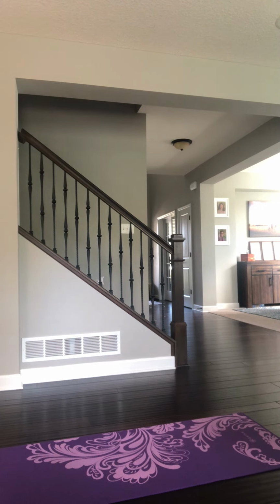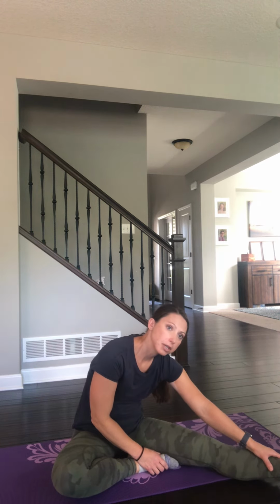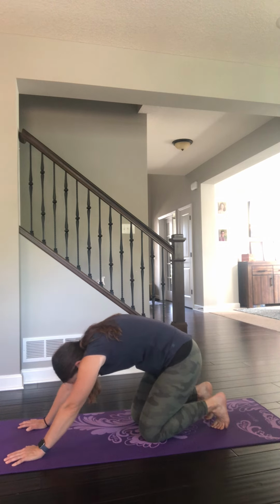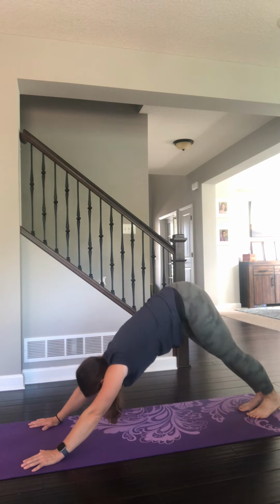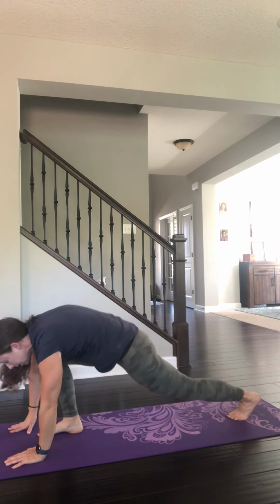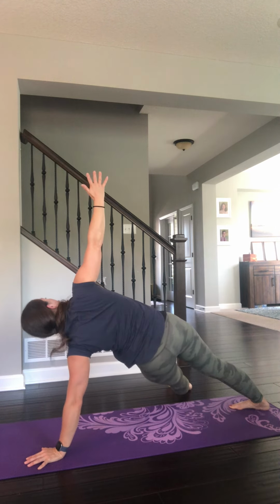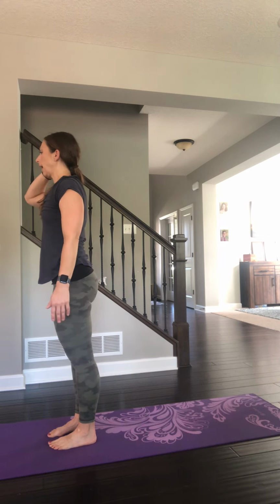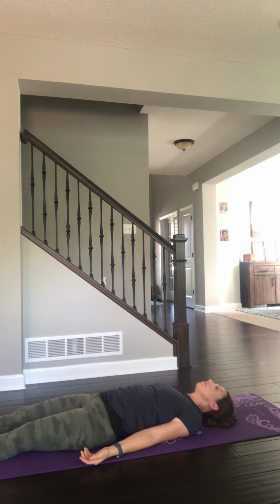Yoga flow 9.21.22